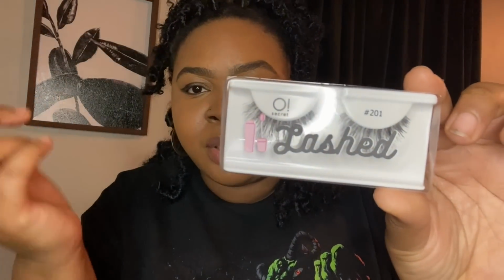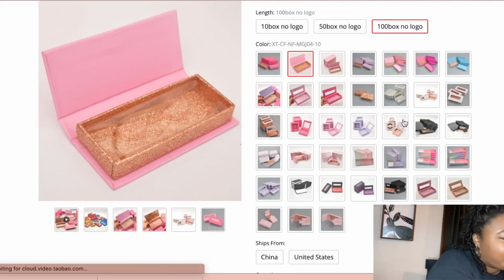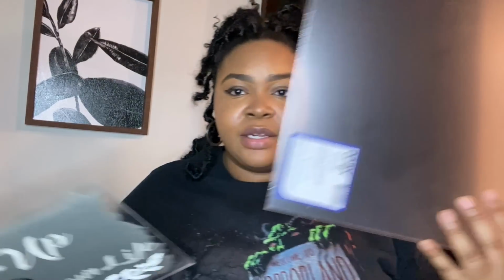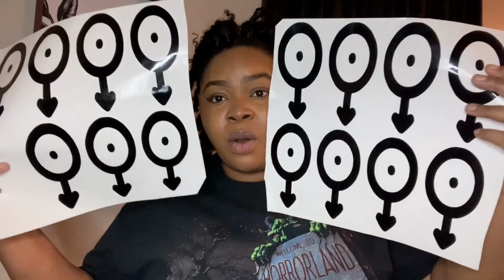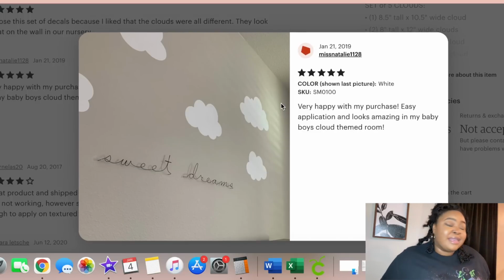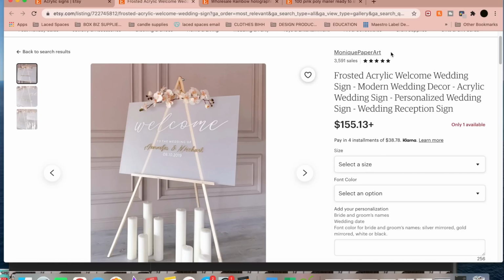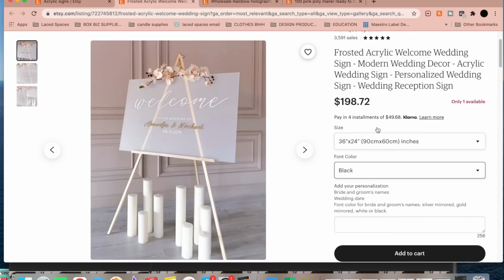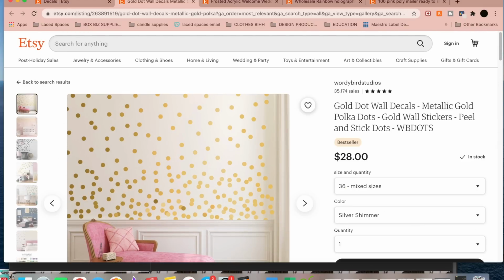How to Start a Cricut Business - Creating Custom Packaging, Home Decor and More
SUPPLIES TO GET STARTED -
EYELASH BOXES
HAIR BOXES
ACRYLIC SHEETS
PLASTIC MAILERS

STICKER PAPER

TODAYYY I WILL BE TALKING ABOUT HOW TO CREATE A CRICUT BUSINESS. I WILL SHOW YOU HOW YOU CAN CREATE CUSTOM PACKAGING FOR SMALL BUSINESSES , CREATE ACRYLIC SIGNS AND HOME DECOR ALL WITH A CRICUT MACHINE. LET ME KNOW IF YOU LIKE THIS KIND OF VIDEO!

EYELASH BOXES
HAIR BOXES
ACRYLIC SHEETS
PLASTIC MAILERS

STICKER PAPER

I RECEIVE COMMISSIONS FOR LINKS POSTED ON THIS CHANNEL AT NO ADDITIONAL COST TO YOU.